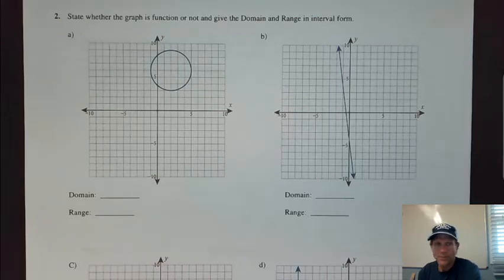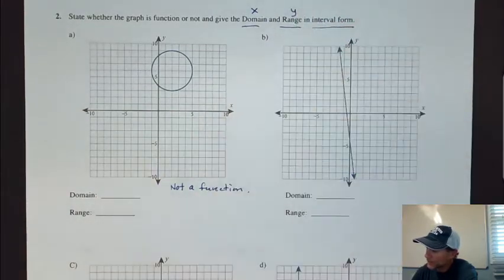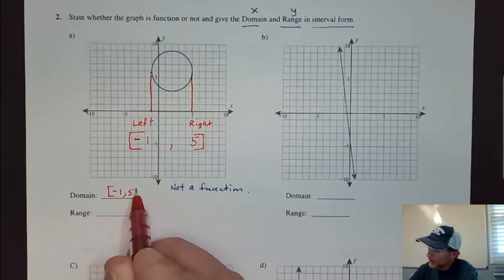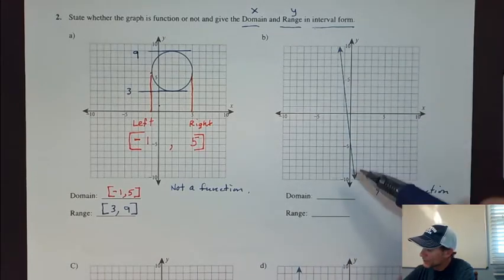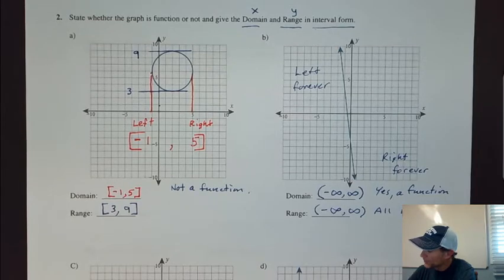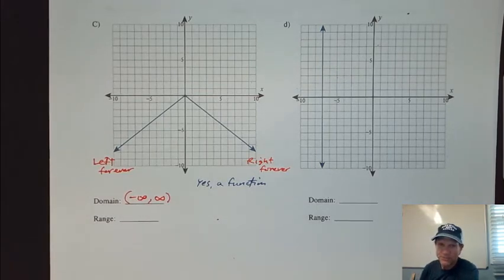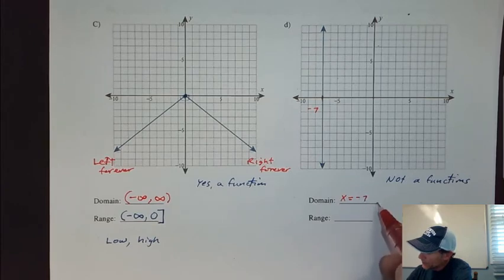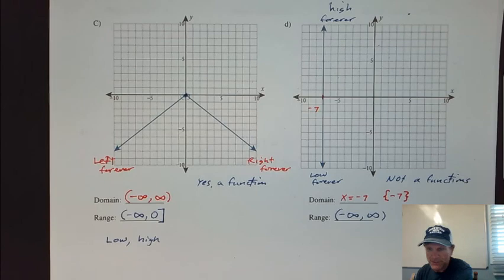8.5 #2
State whether the graph is function or not and give the Domain and Range in interval form.